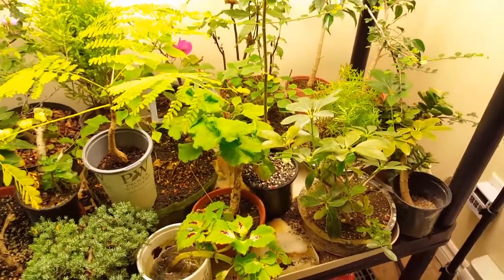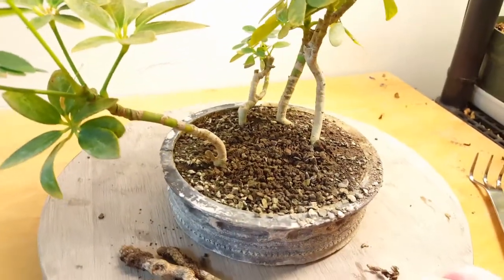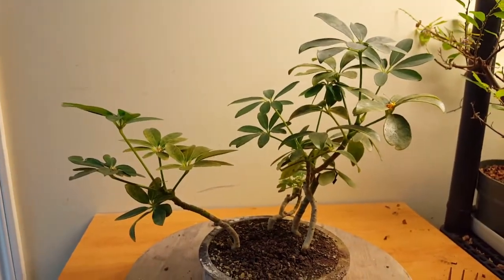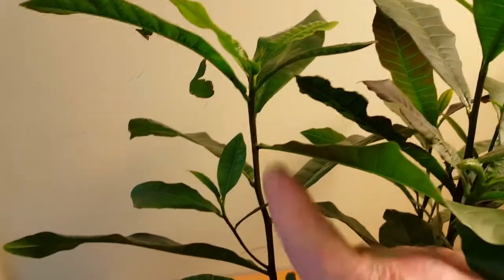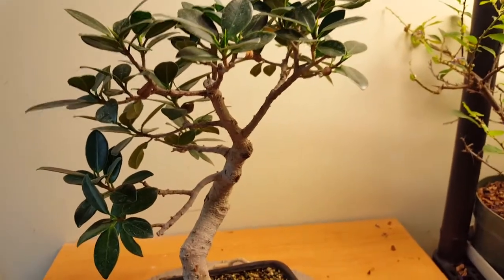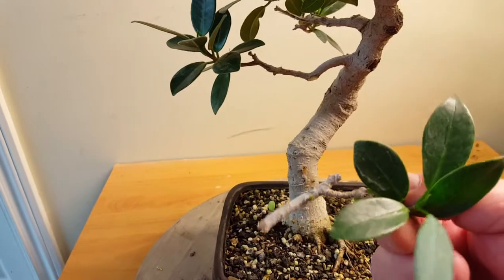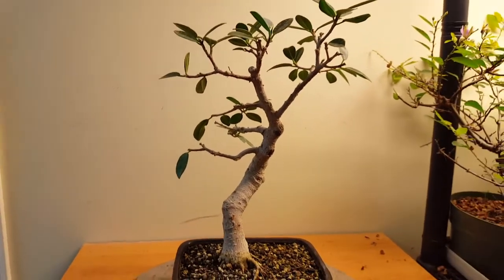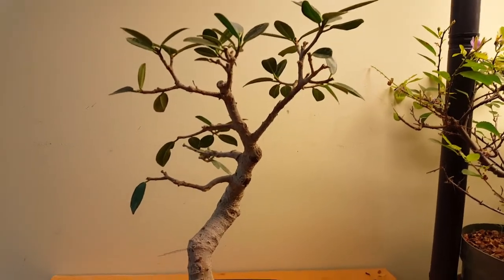Green Island Ficus work Small Changes big Improvements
Today we make some small changes that become big improvements on the Green Island Ficus.